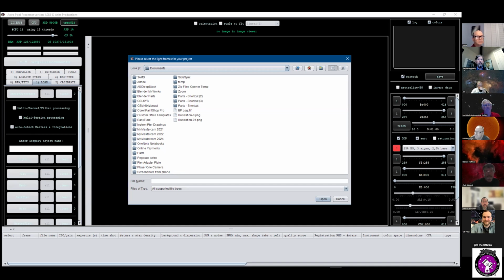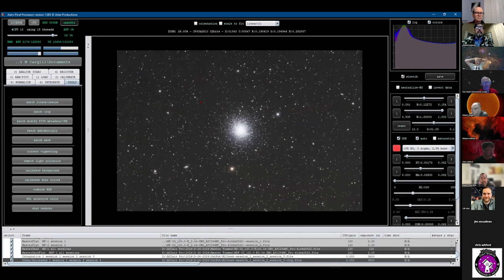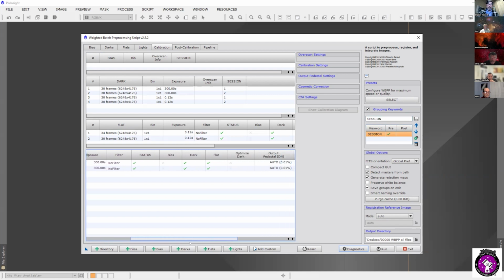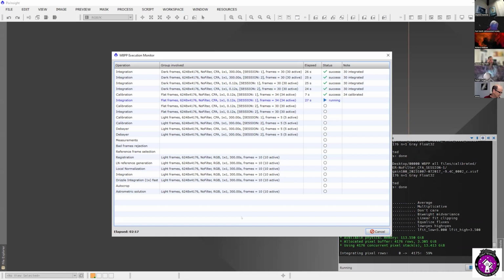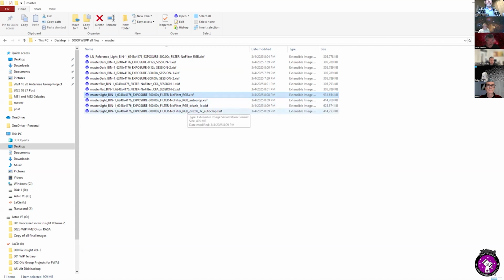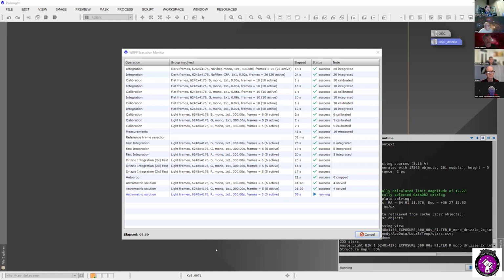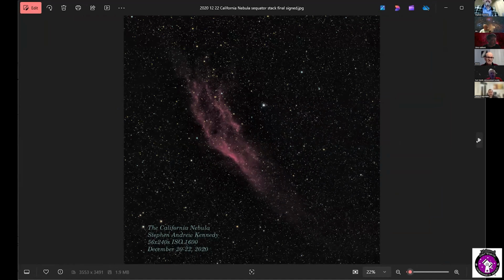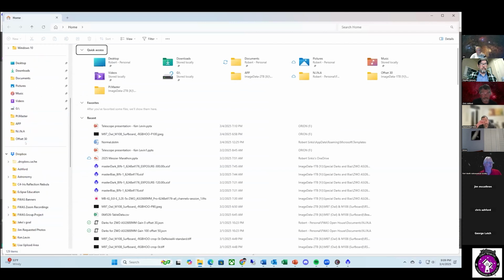03/04/25 Fort Worth Astronomical Society: Stacking Data in Astro Pixel Processor and in Pixinsight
03/04/25 Fort Worth Astronomical Society
Guide for Stacking Data in Astro Pixel Processor and in Pixinsight
Copy and Paste Link Below For Nebula Data